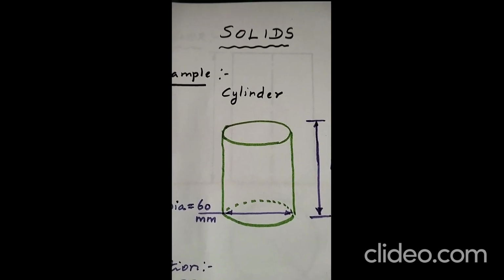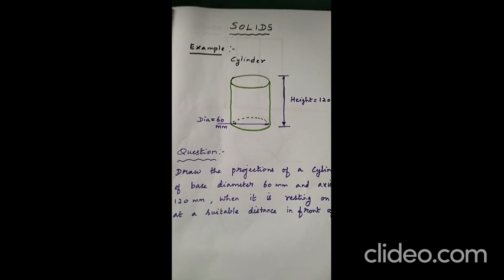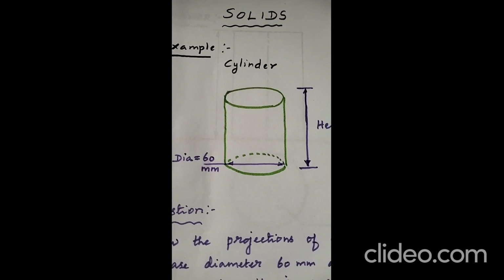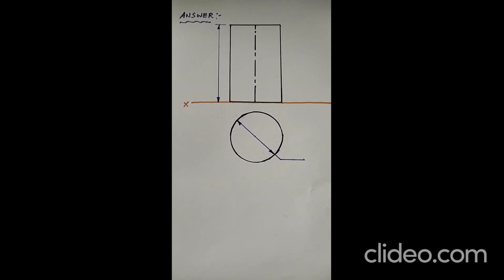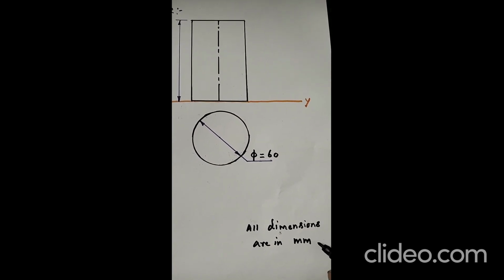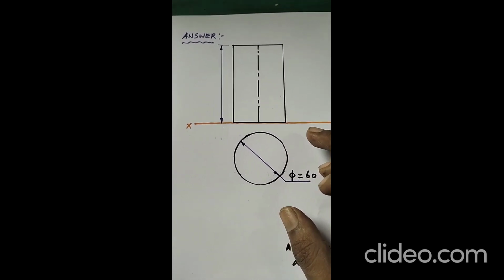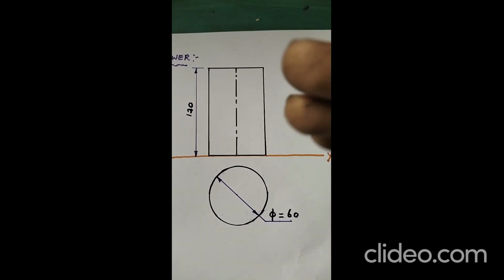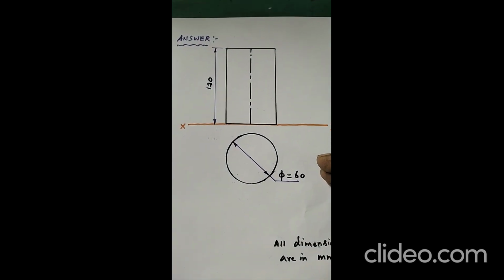Projection of Solids - Cylinder